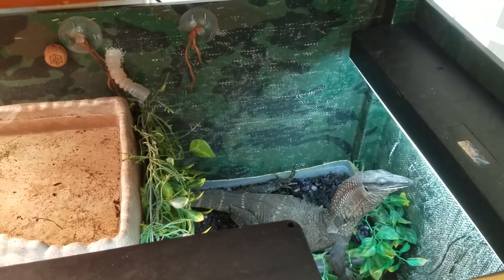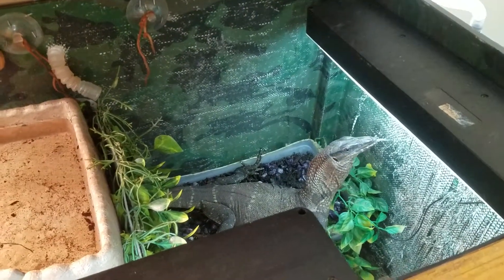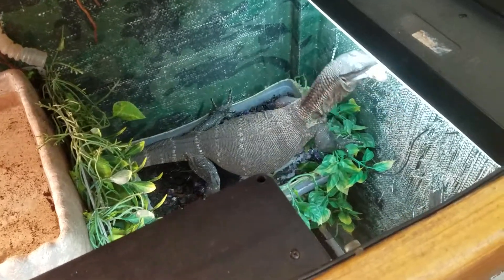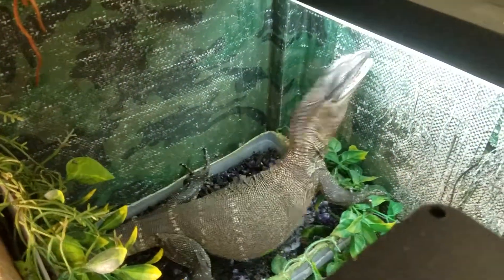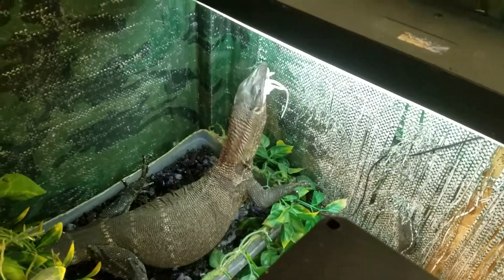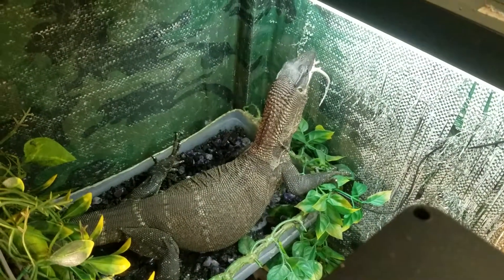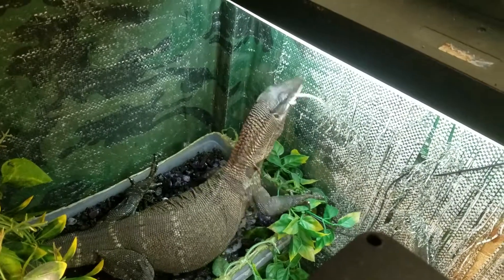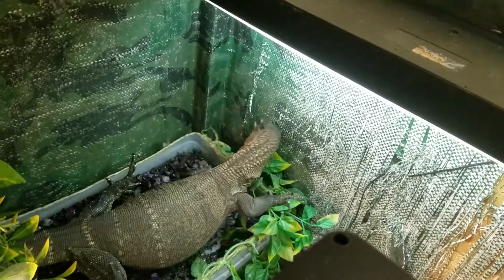Black Roughneck Monitor Feeding 44 (3 Frozen Adults)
Another video of my Black Roughneck "Fine Mouth" eating 3 mice :)
A bit later than I thought on this one (rec 8/10/19)